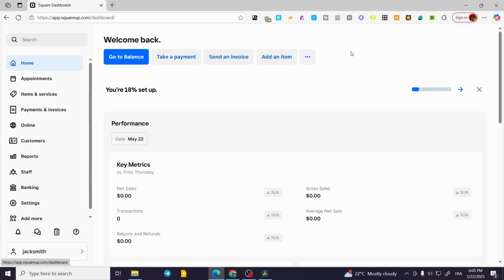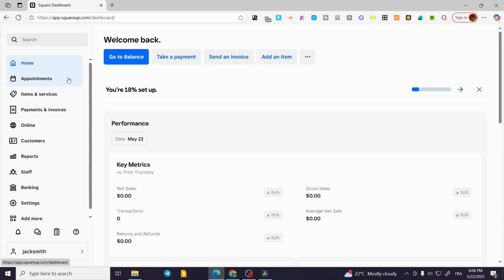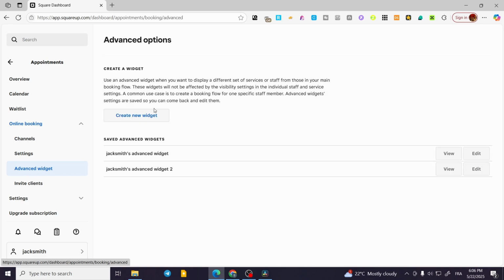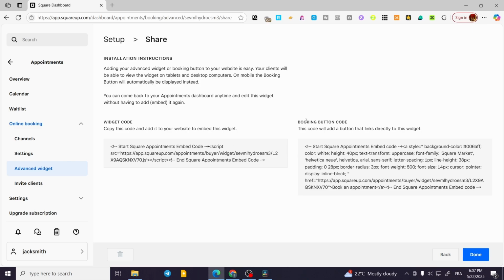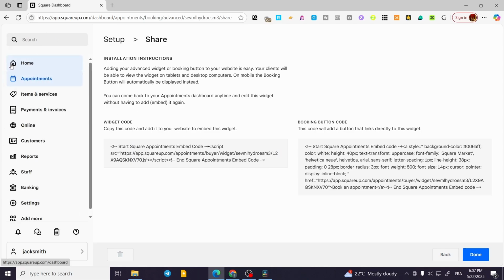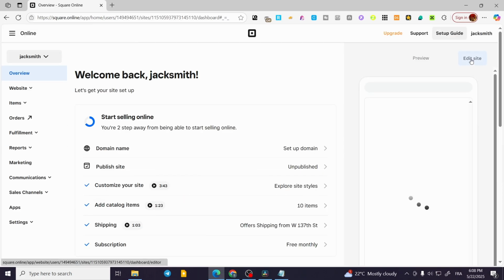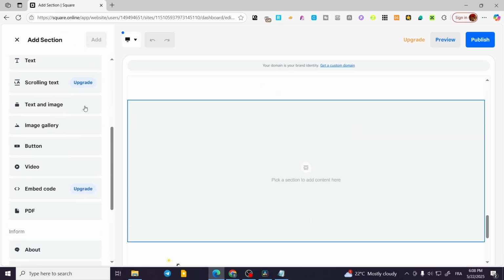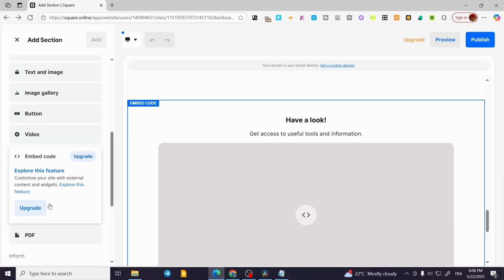How to Add a Calendar to Square Website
If you are looking for a video about How to Add a Calendar to Square Website, here it is!